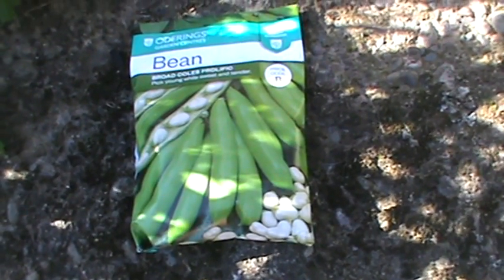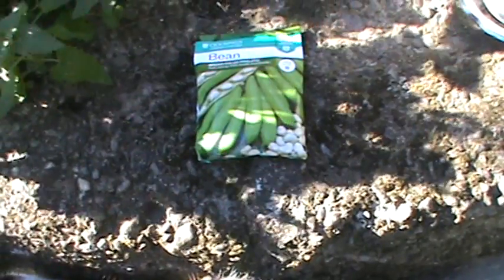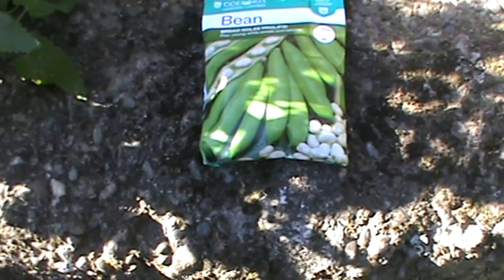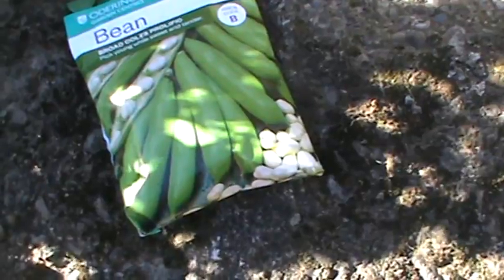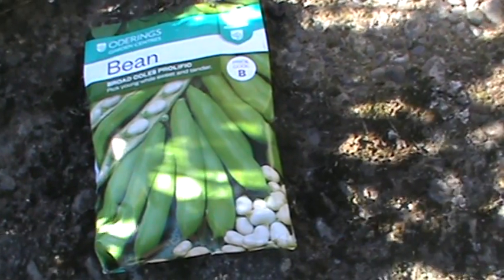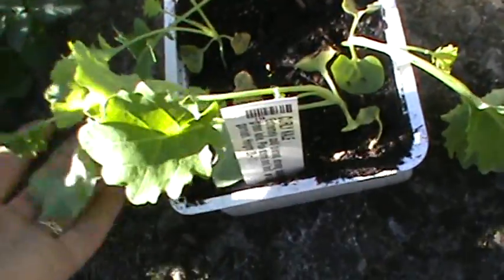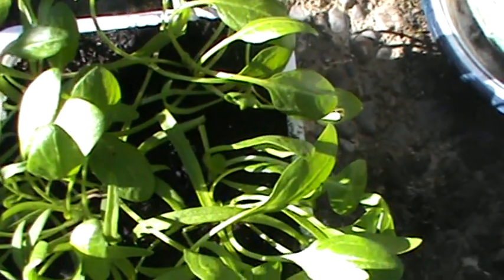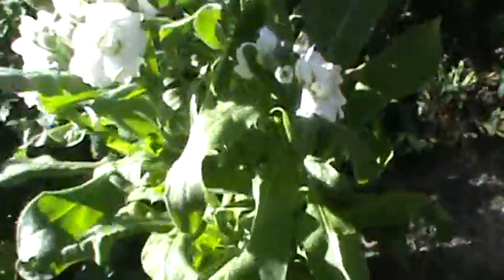Small Garden Haul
A few bits and bobs for my Winter garden :)